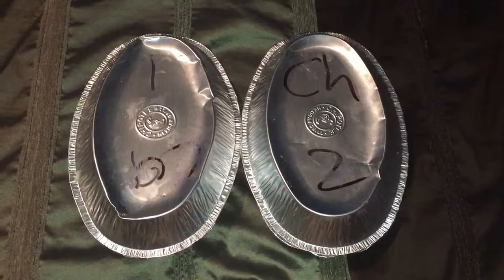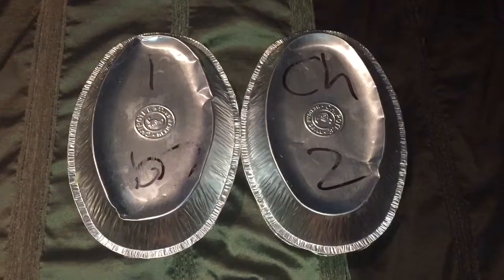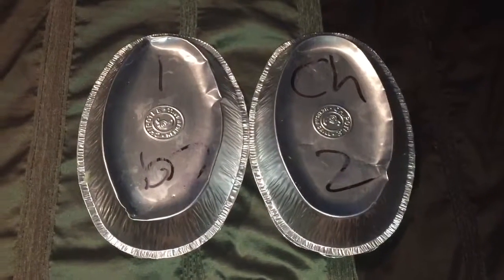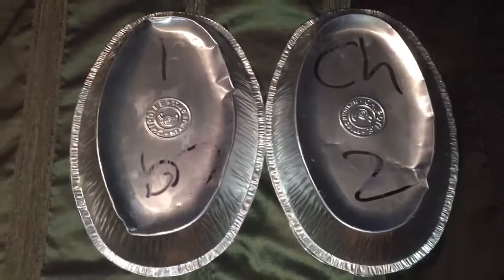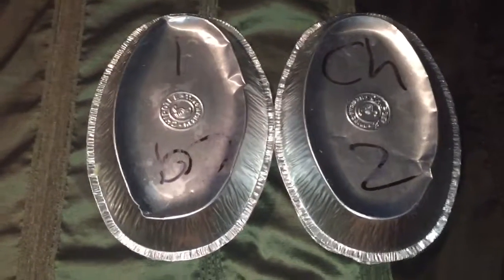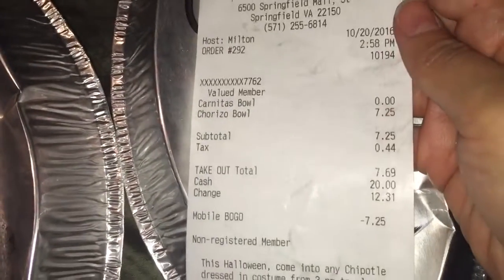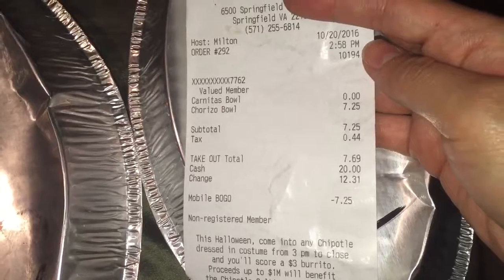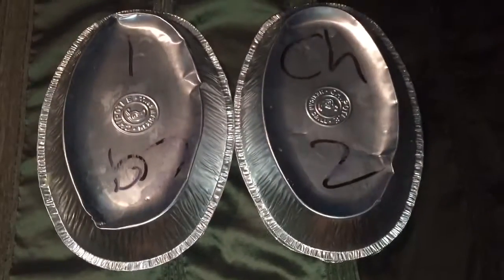Hurry and get your Chipotle BOGO Mobile Coupon!!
Here are the best deals that I've got through couponing this week. Thank you for dropping by to my channel and I hope you like my videos. ^_^ Happy Couponing!!